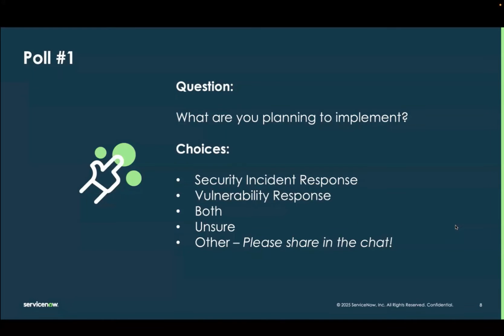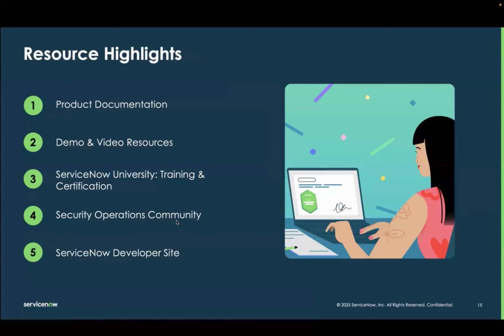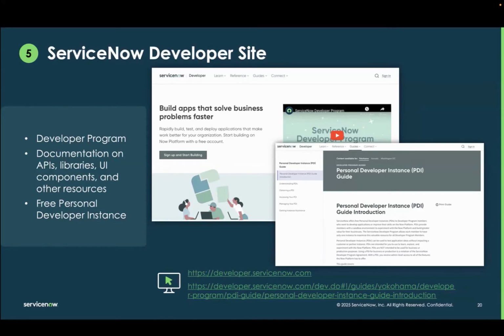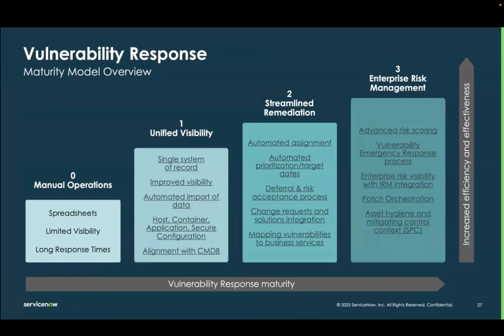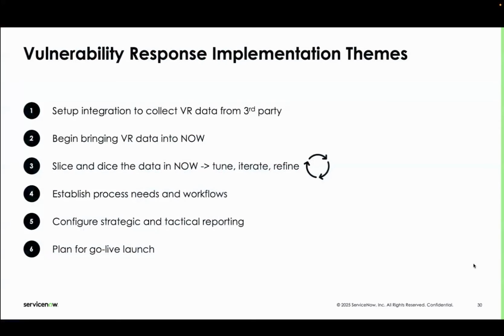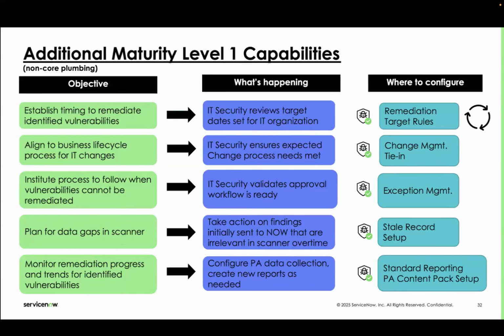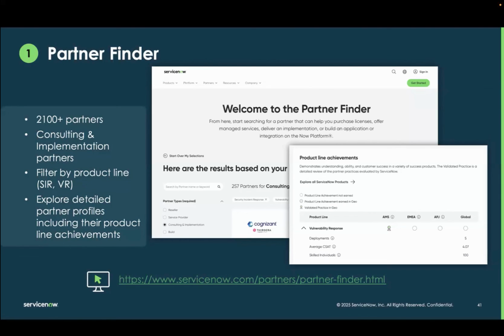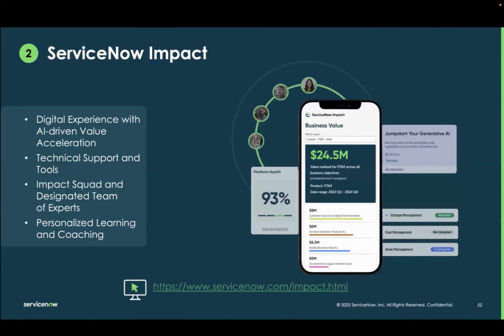Get Started With Security Operations Applications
Join our product team to learn about key resources and techniques for the beginning of your implementation journey. The goal of this session is to foster success with your implementation of Security Operations Applications including Security Incident Response, Threat Intelligence, and Vulnerability Response.

Check out the ServiceNow Security Operations Community for key resources including our SecOps Resource Library, welcome and quick start guides, and customer stories